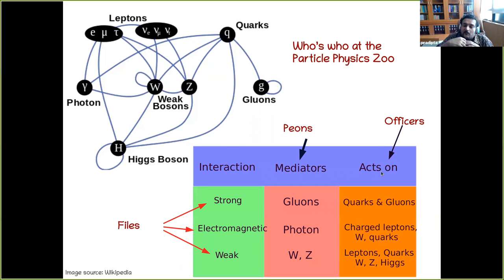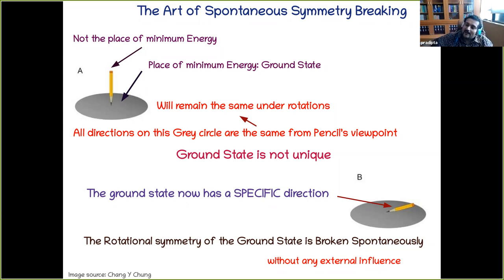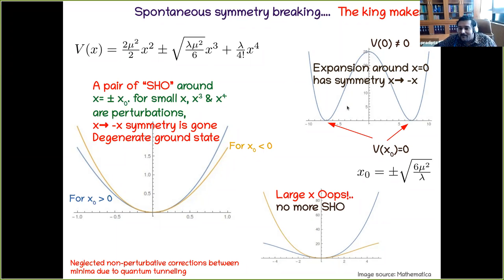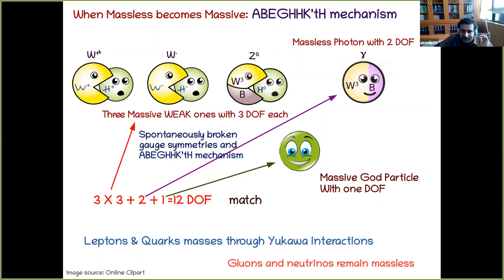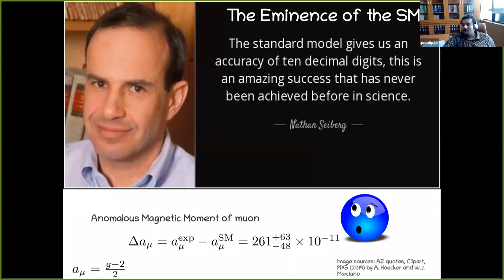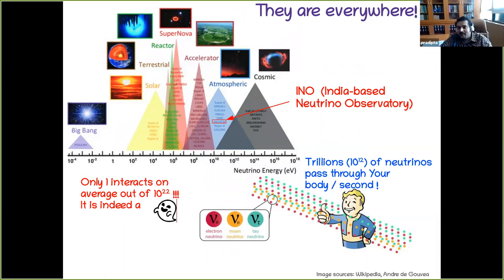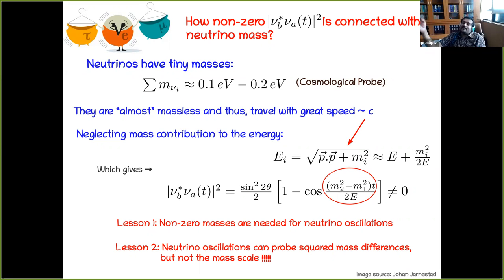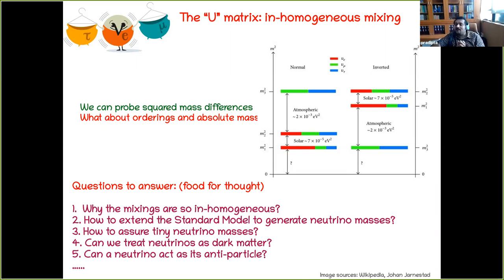An introduction to the standard model in particle physics and beyond || Session II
Speaker: Dr. Pradipta Ghosh
Assistant Professor
IIT Delhi